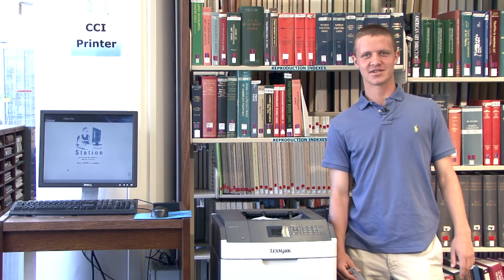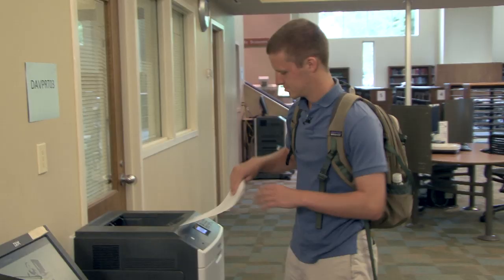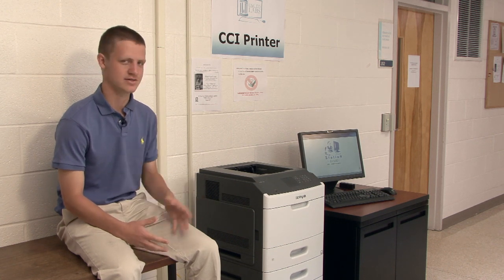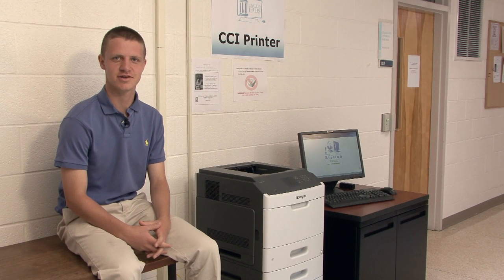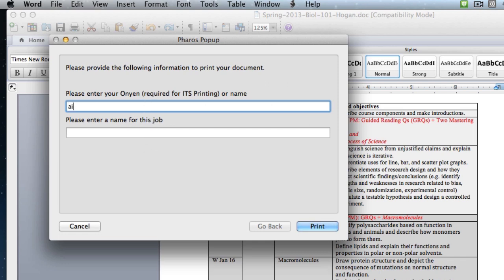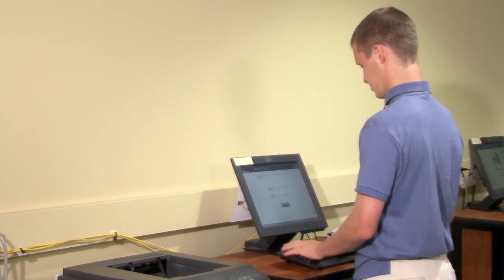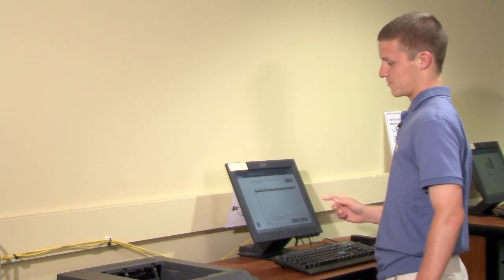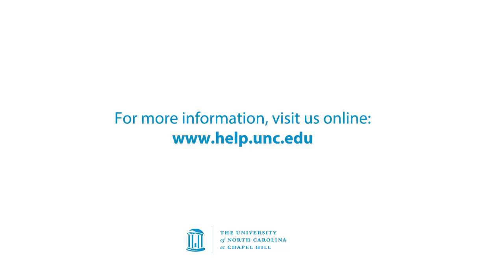Andrew Cohen on CCI Printing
Andrew Cohen, an Undergraduate Student in the College of Arts & Sciences and Student Assistant in Information Technology Services at UNC-Chapel Hill, explains the process of sending print jobs through CCI Printing. Just print, swipe, and release - it's that easy!

Transcript:
Hi, I'm Andrew, and I'd like to talk to you about CCI Printing, the key to printing on campus, solves a problem I think most of us have. So we all need to print stuff: book reports, manuals, assignments. That's where the CCI Printing client application comes in handy. It's a print management solution for folks at UNC, which allows us to print seamlessly across campus with just your Onyen login and a valid UNC OneCard. This means you can send a print job from your dorm on south campus and pick it up from the library all the way on north campus before class. In fact, we have over 30 printing locations, so you can print here, here, here, here, here, here, and many other spots on campus, including the dorms. So here's how it works. Once you're ready to print, start the printing process like you normally would. In the printer selection drop-down, select CCI Printing. It'll ask you for your Onyen and the name of the print job. Name it anything you want. Now just go to any printer release station we have on campus. Enter your credentials. Swipe your OneCard to pay. And select your print job from the queue. See, it's that easy. Just print, swipe, and release. Now that I have my print job, I'm ready to go. Oh wait, that's not my print job! I promise.